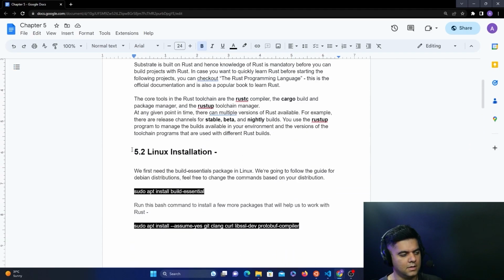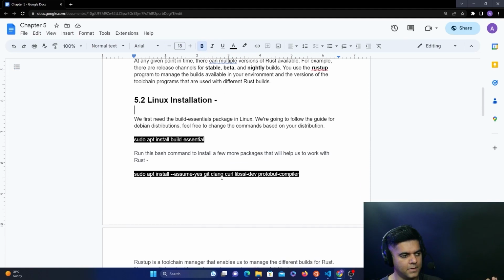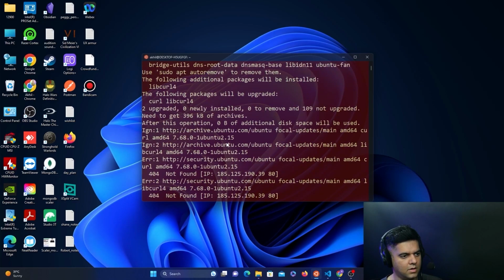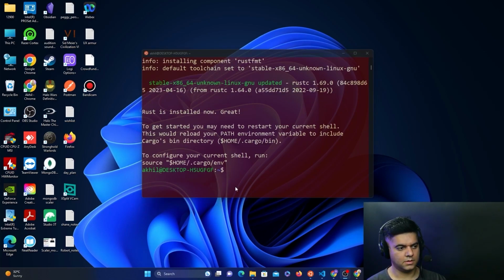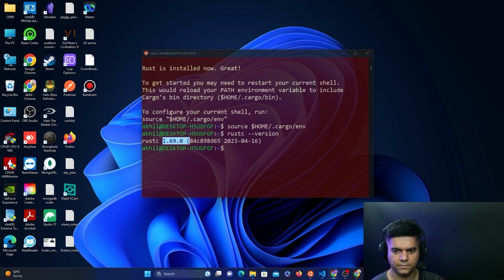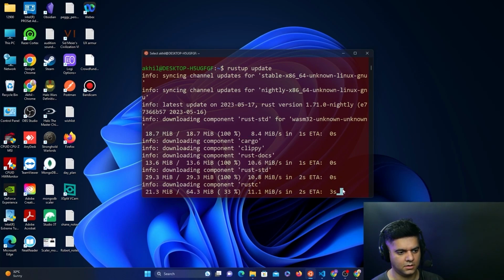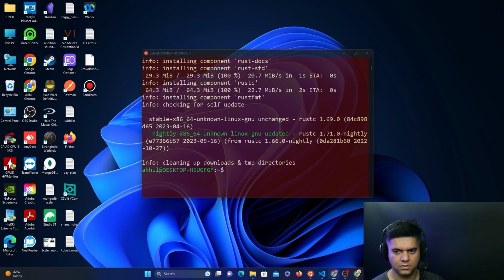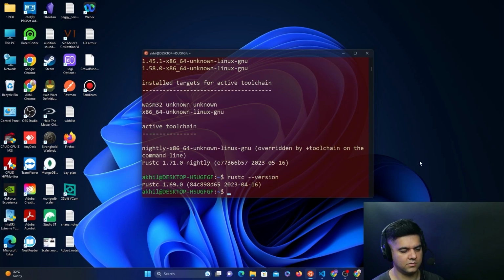Complete Guide to Installing Rust for Substrate #9 | Polkadot: Substrate & Rust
In this video, we guide you through installing Rust, the essential toolchain required to work with Substrate, as Substrate is built with Rust 🦀. Learn how to set up Rust on Linux, Mac, or Windows (via WSL), ensuring compatibility for building and running Substrate nodes. From installing the build-essential package to configuring Rustup, Cargo, and WebAssembly, this tutorial ensures you're fully prepared to dive into blockchain development with Substrate.

00:00 - Why Rust is Required for Substrate Development
00:42 - Installing Build-Essential and Additional Packages
01:54 - Resolving Errors During Package Installation
02:03 - Installing Rust and Configuring Rust Toolchain
02:35 - Verifying Rust Installation and Version
03:01 - Configuring Rustup for Package and Version Management
03:45 - Setting Up WebAssembly for Substrate Compatibility
04:19 - Final Checks: Ready for Substrate

Topics: Rust programming, Substrate installation, blockchain development